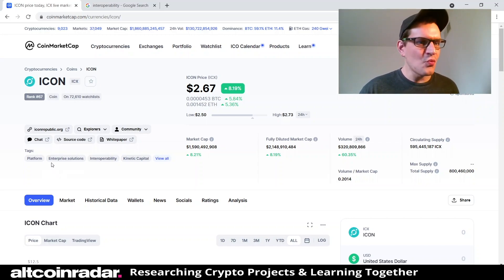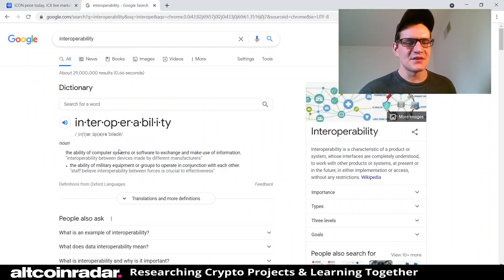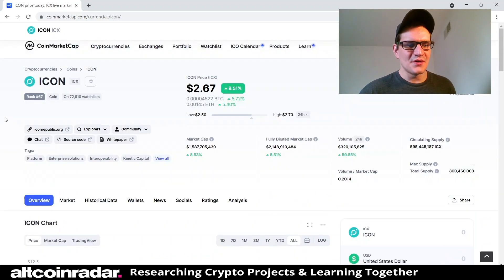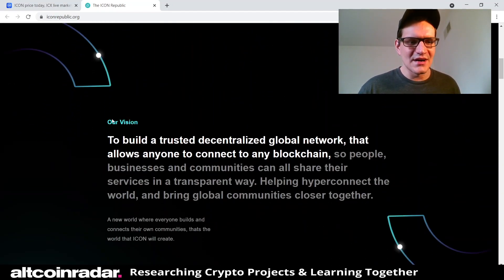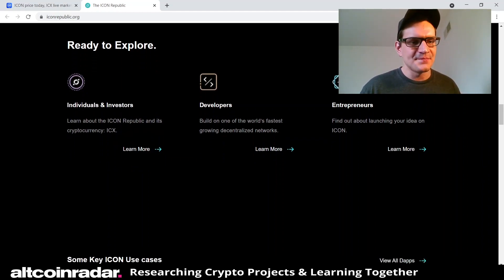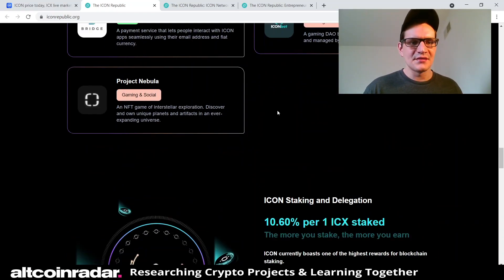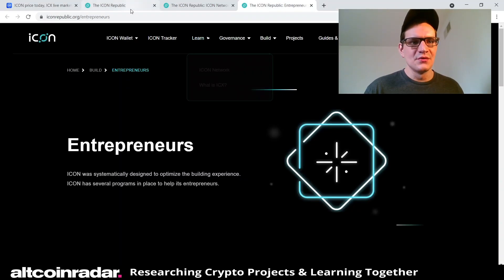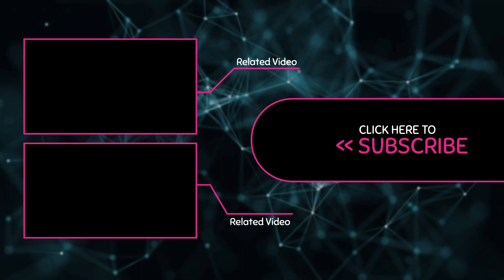What is ICON Crypto? ICON Crypto for Absolute Beginners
What is ICON Crypto? Well, that's what we try to find out in this video. The problem is, many of us tend to put our money into various cryptocurrencies and altcoins that we know nothing about, and it's not exactly a "smart" thing to be doing. This is why we're learning about the actual projects behind these cryptocurrencies.